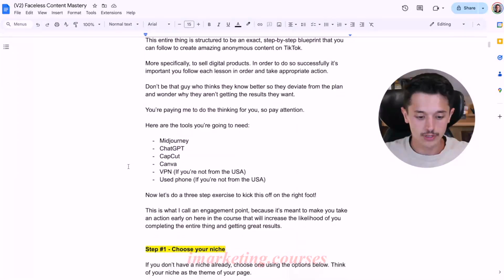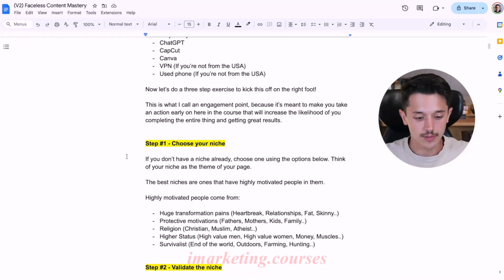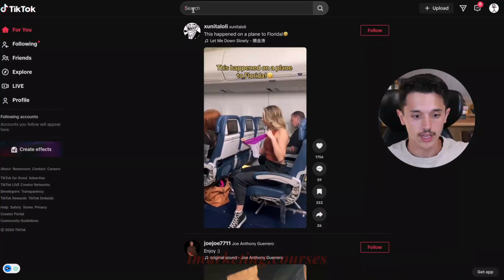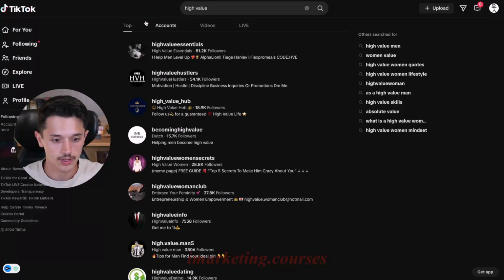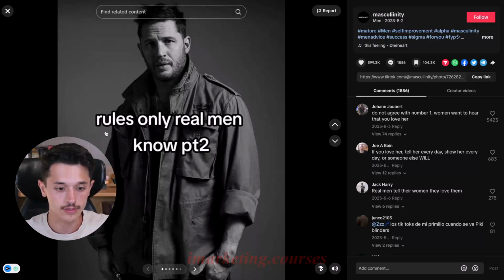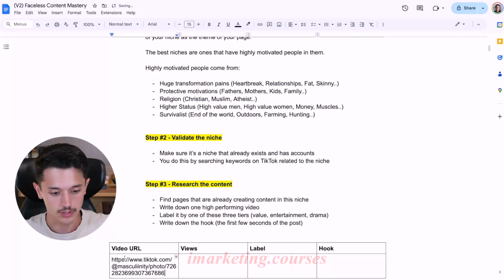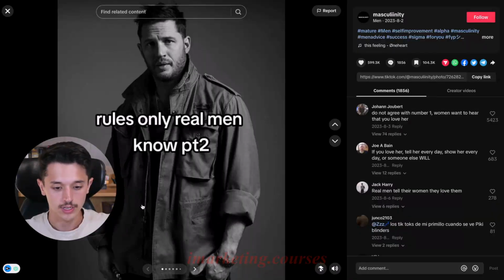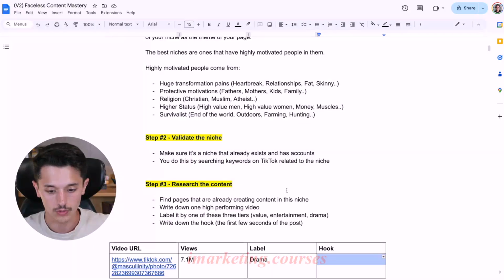The Action Plan - Tanner Planes' School